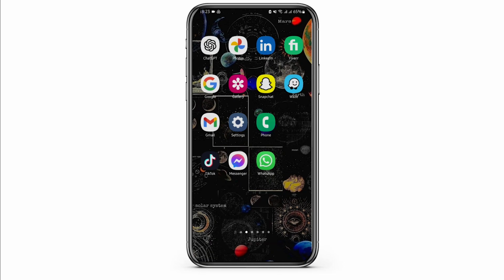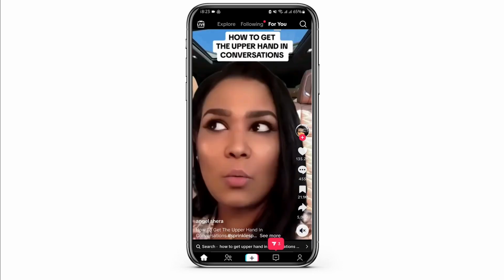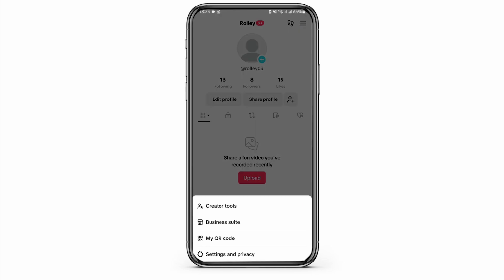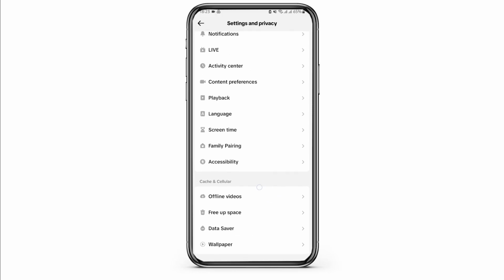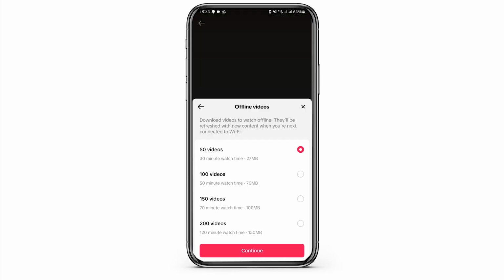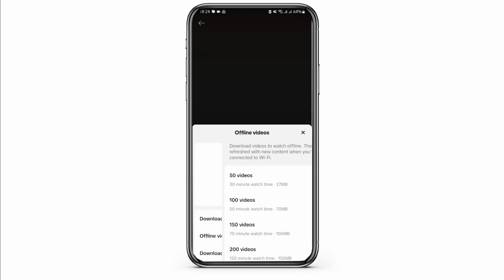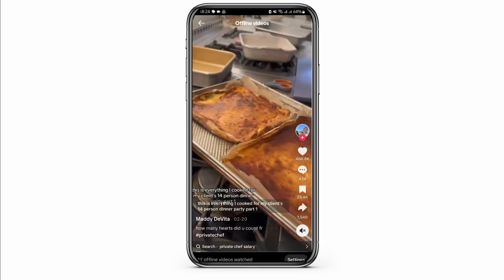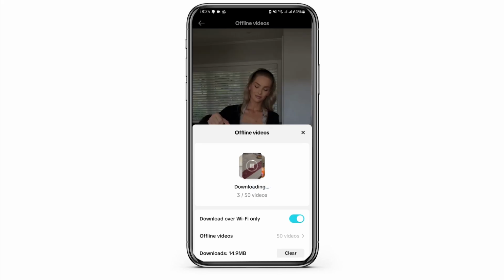How To Watch TikTok Videos Offline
Tutorial On How To Watch TikTok Videos Offline

 Welcome to Nifty Tech Tips! In this video, we'll guide you through the process of watching TikTok videos offline. Whether you're planning to be in an area with limited internet access or simply want to save your favorite TikToks to view later, knowing how to watch these videos offline can enhance your viewing experience. We’ll provide you with a straightforward method to save TikTok videos for offline viewing, ensuring you can enjoy them anytime, anywhere.

Enjoy your favorite TikToks without an internet connection!
 Topics Covered:

- Overview of TikTok’s Offline Features: Understanding what options are available for offline viewing.
- How to Download TikTok Videos: Step-by-step instructions on how to legally save videos for offline use directly from the TikTok app.
- Managing Downloaded Content: Tips on how to access and organize your saved videos within your device.
- Best Practices for Offline Viewing: Advice on ensuring the best viewing experience and managing device storage effectively.
- Legal Considerations: A brief overview of the legal aspects of downloading and sharing TikTok content.

🕒 Timestamps for Easy Navigation:
0:00 - Introduction
0:15 - Overview of TikTok’s Offline Features
0:30 - How to Download TikTok Videos

We hope this tutorial helps you keep up with your favorite TikTok content even when you're offline. Have any questions or suggestions for future videos?